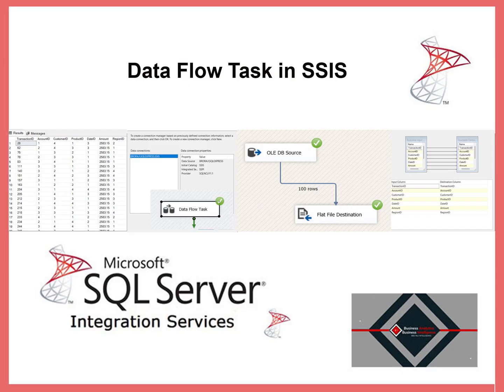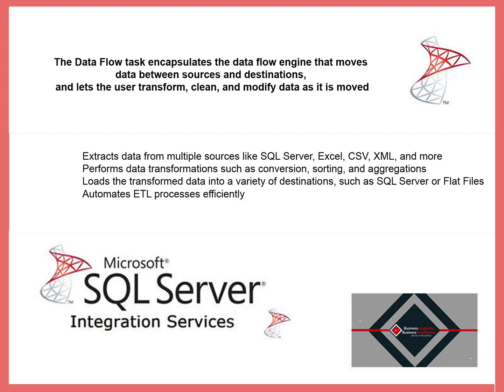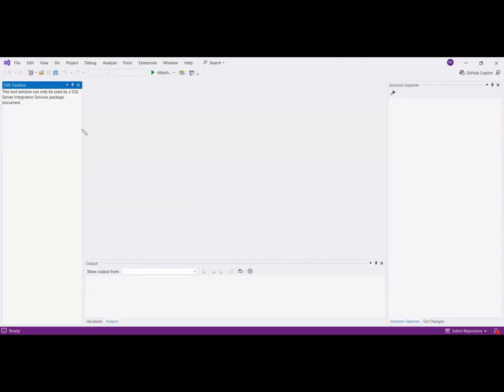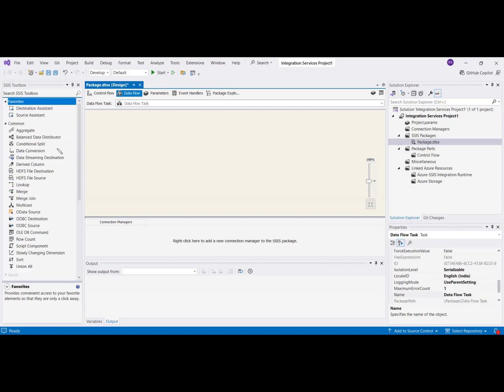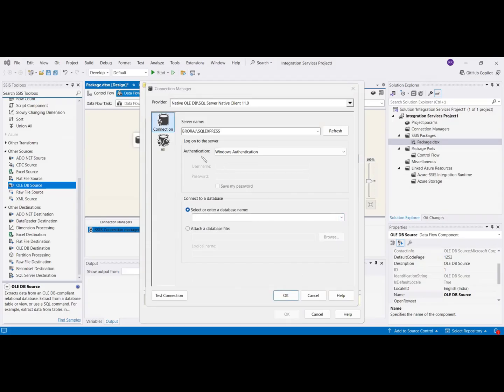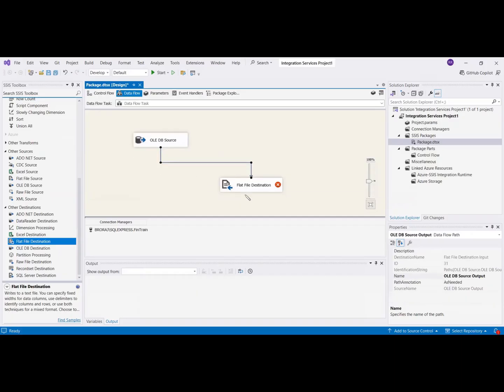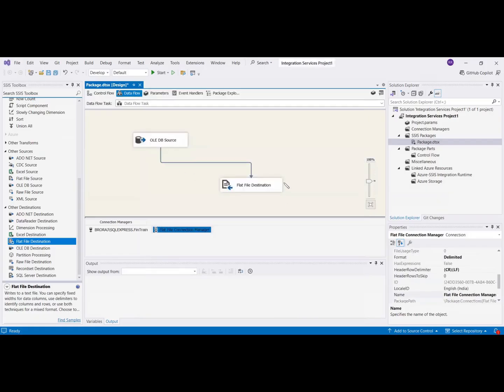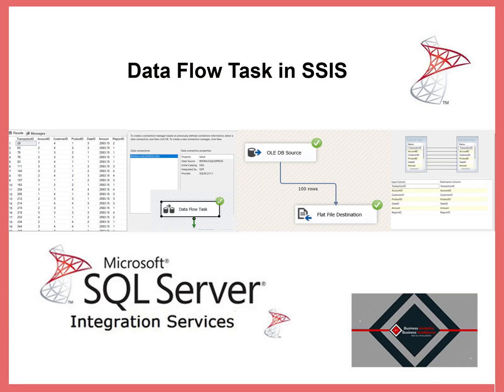SSIS Data Flow Task Tutorial | Load SQL Server Data into Csv File | SSIS ETL Example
The Data Flow Task is a core component in SSIS that allows you to move and transform data from a source to a destination.
Use the Data Flow Task?
Extracts data from multiple sources like SQL Server, Excel, CSV, XML, and more
Performs data transformations such as conversion, sorting, and aggregations
Loads the transformed data into a variety of destinations, such as SQL Server or Flat Files
Automates ETL processes efficiently